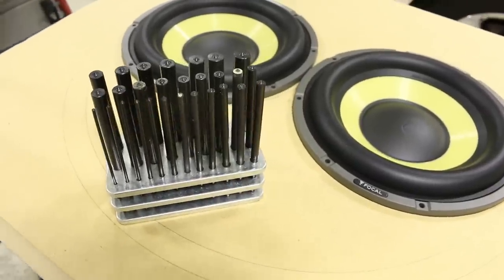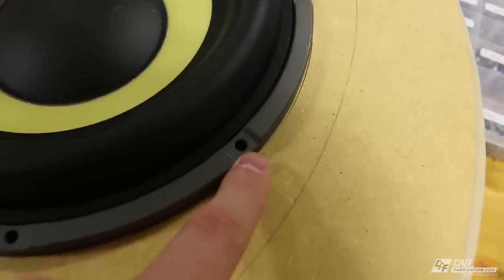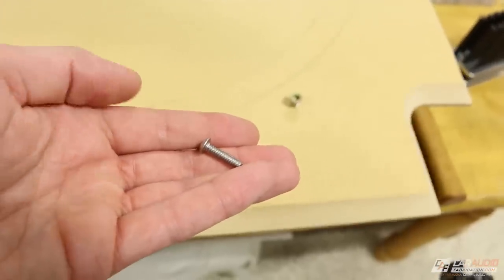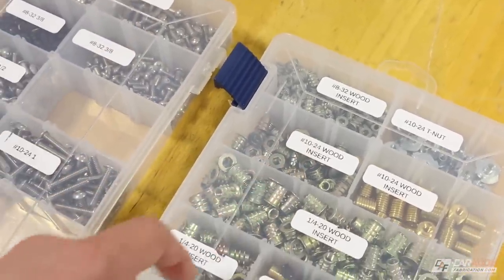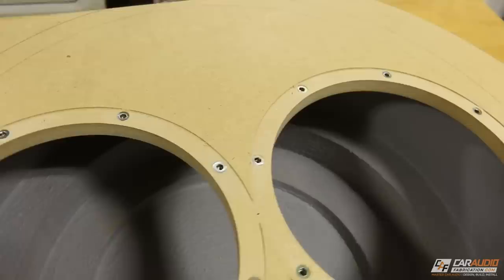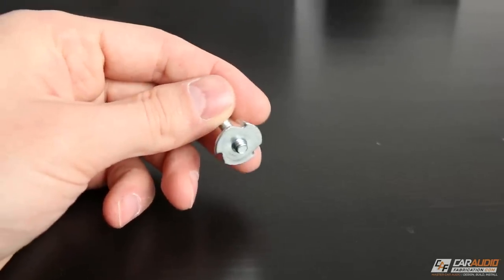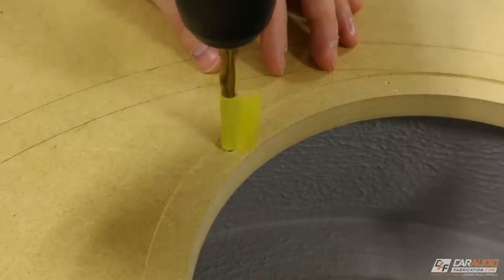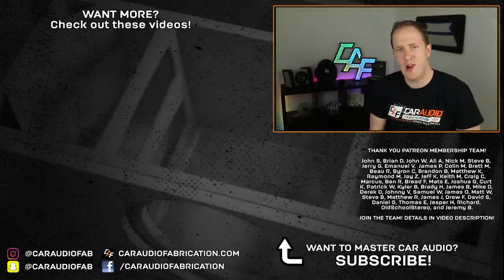Mounting subwoofers like a pro! Threaded Inserts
To mount speakers or subwoofers to a subwoofer enclosure box we can use wood screws but it is better to use threaded inserts. Do we use T-Nuts ( Tee nuts ) or is there another threaded insert that seems to work better for custom car audio and subwoofer box builds? Let's take a look!

▼ Tools and Materials:
➜ Wood threaded inserts:
For Speakers & Small Subs
For medium size subs
For huge subs
Center Punch Set
Automatic Punch
Metric Drill Bits